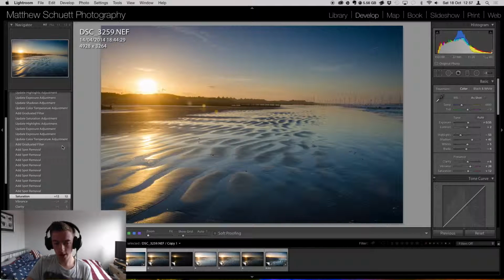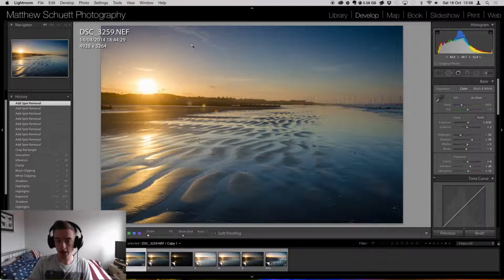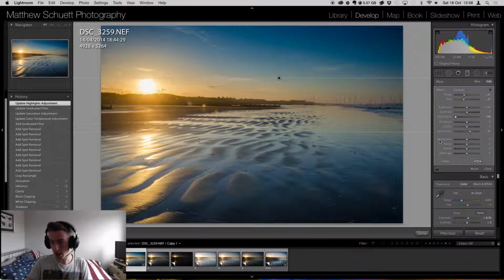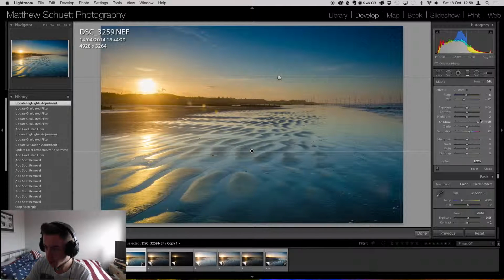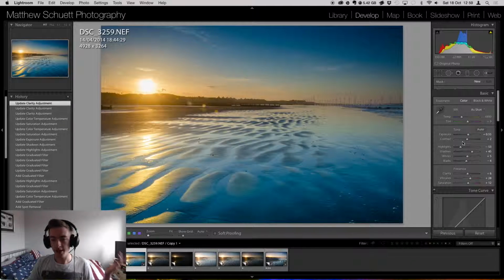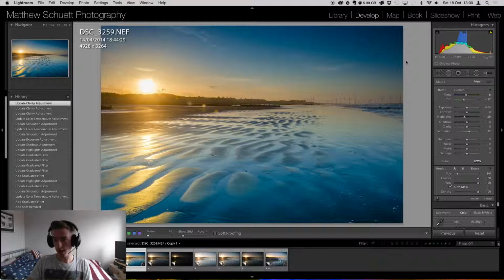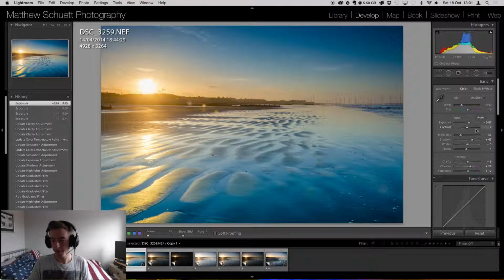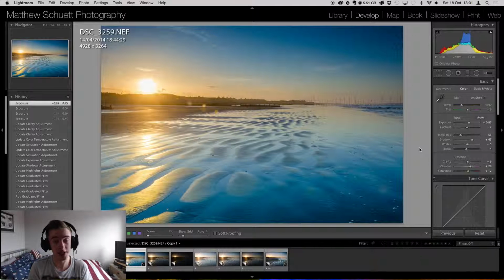Lightroom Tutorials: Episode 3